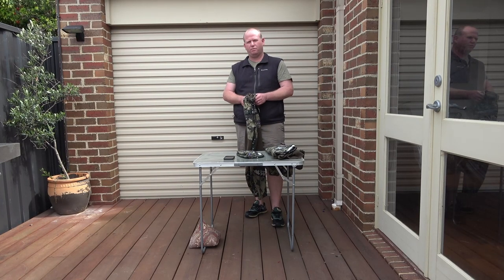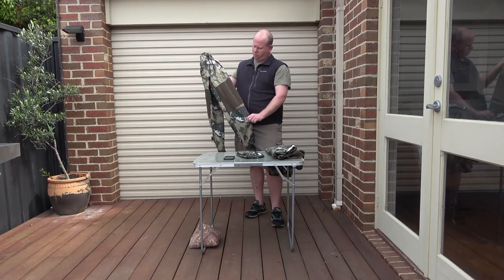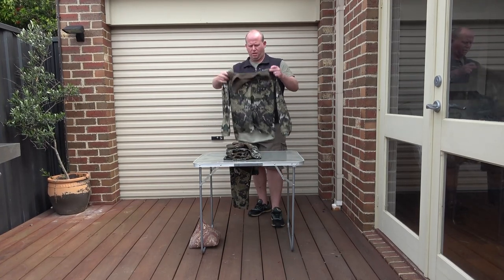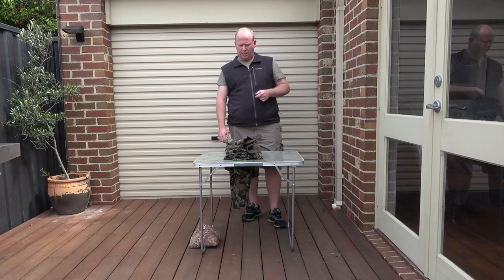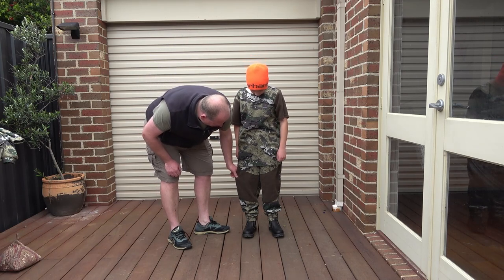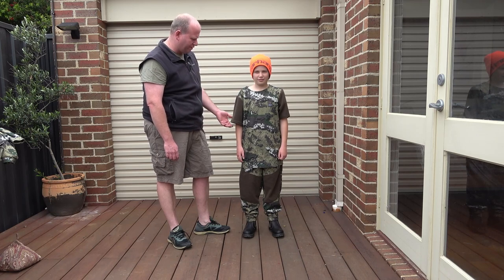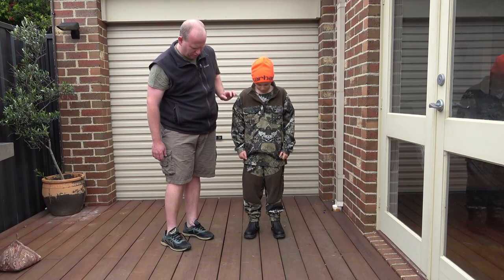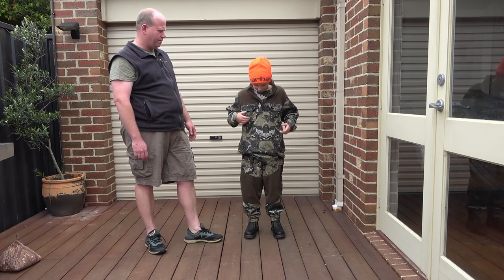Hunters Element Concealed Kids Kit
Kids Hunting Clothing Review, Veil Desolve